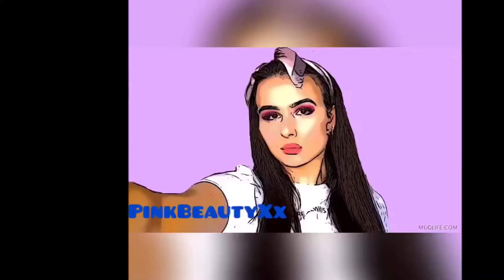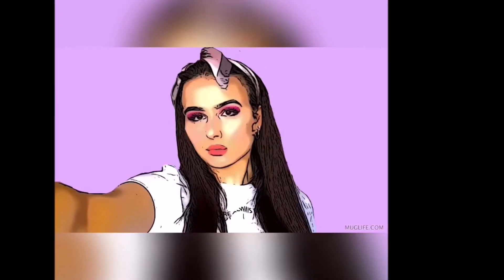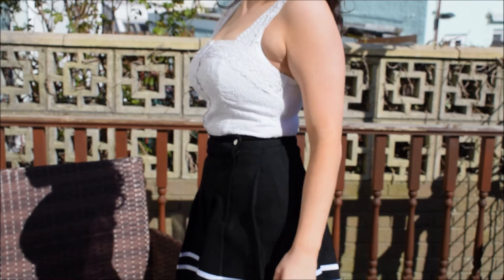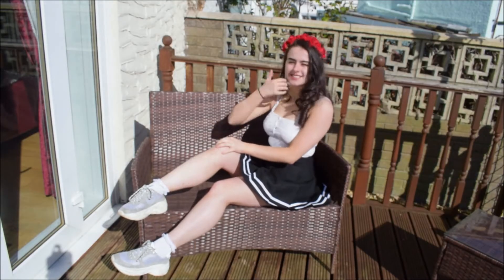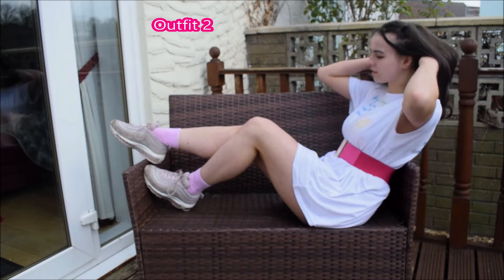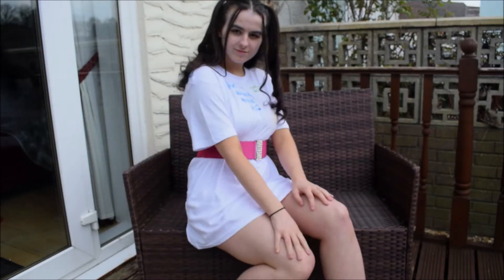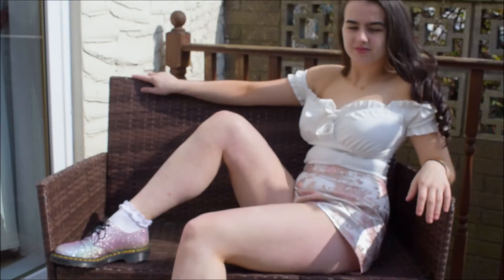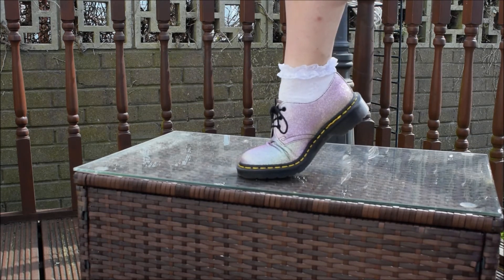3 Warmer Weather Outfits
Its been a bit warmer here in Scotland, so I put together some cute warmer weather outfits!